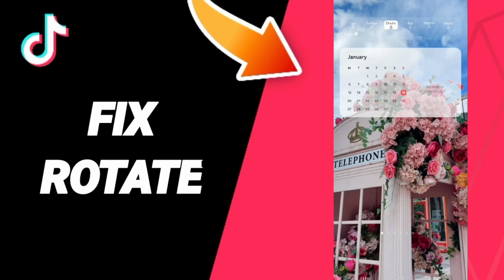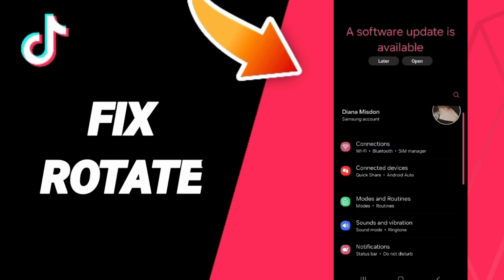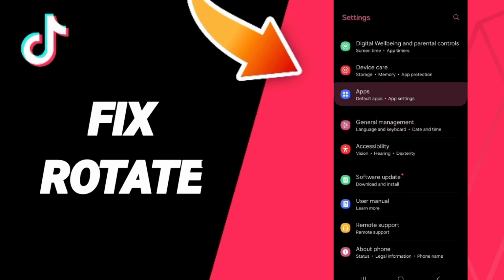How To Fix Rotate On TikTok App 2025